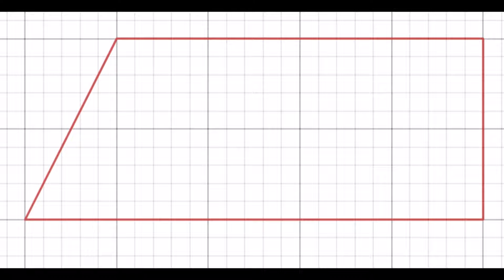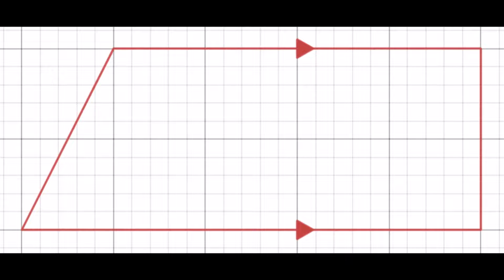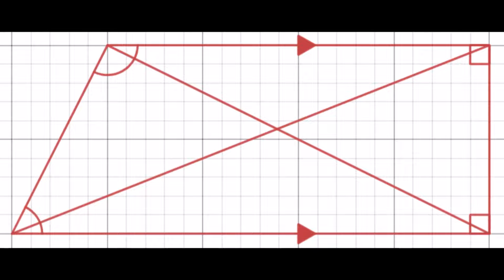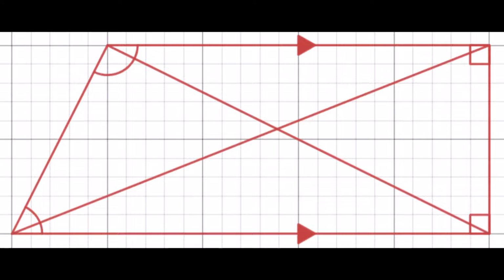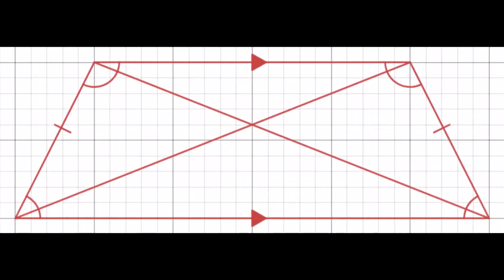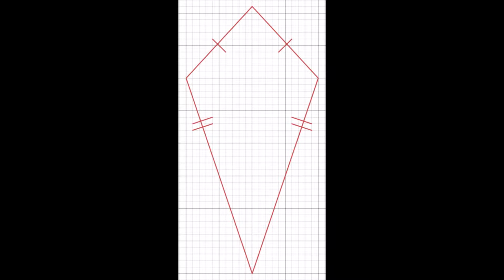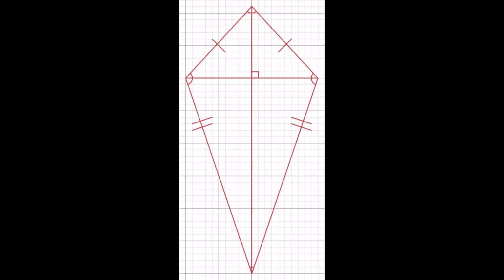Trapezoids and Kites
The next installment in my Polygons series is about some less well-known quadrilaterals, the trapezoid (also known as the trapezium) and the kite.